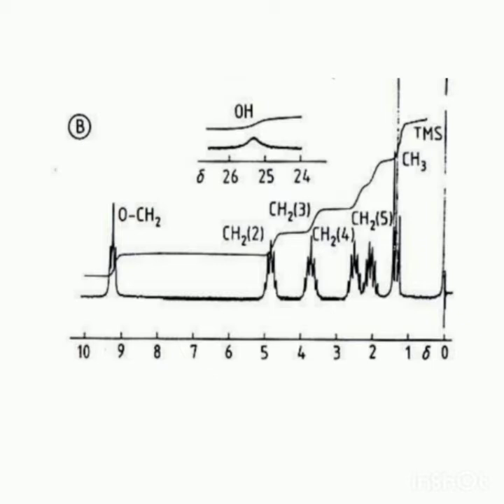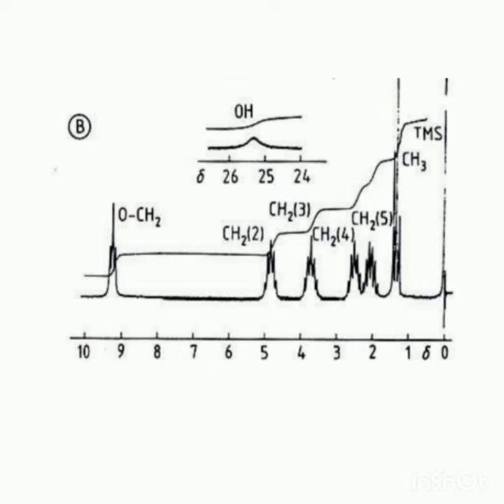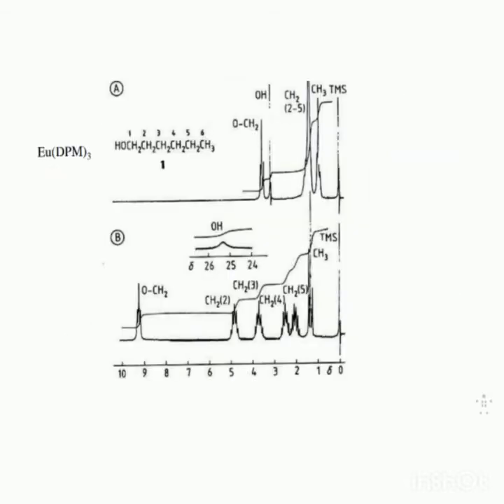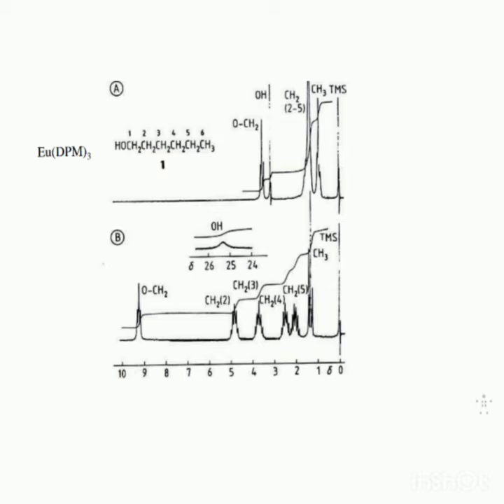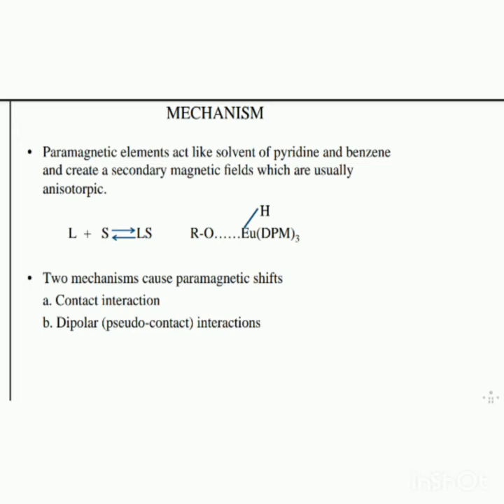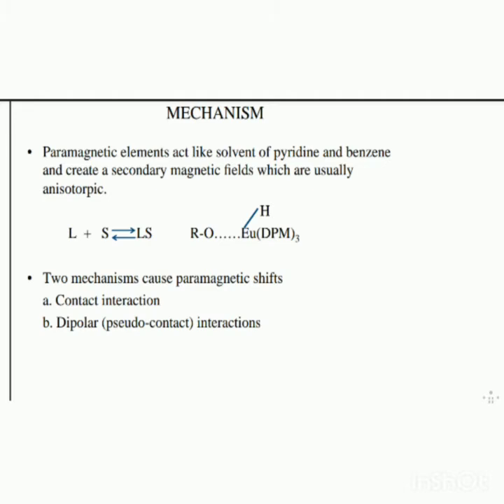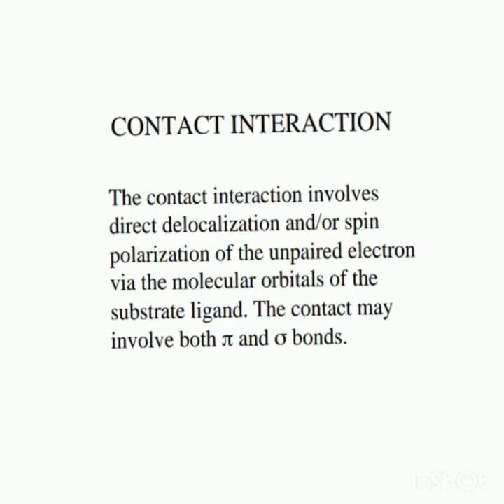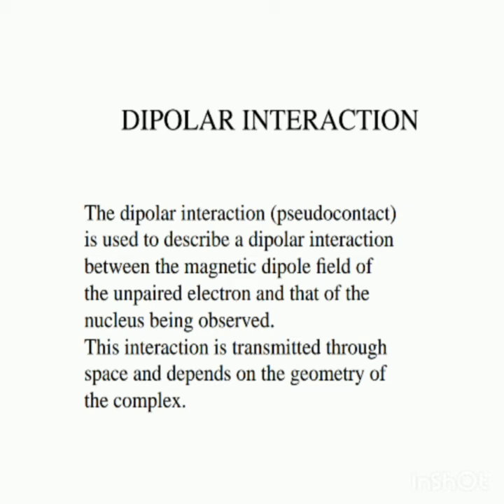β-Diketonates as NMR Shift Reagents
β-Diketonates , NMR Shift Reagents